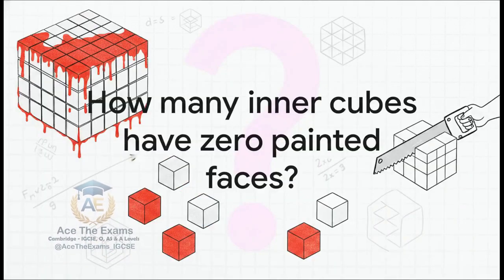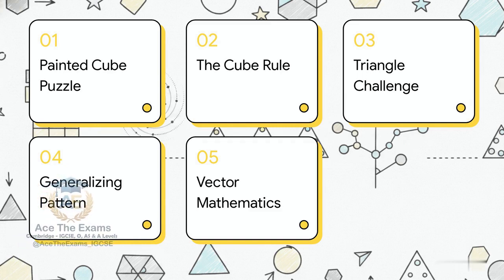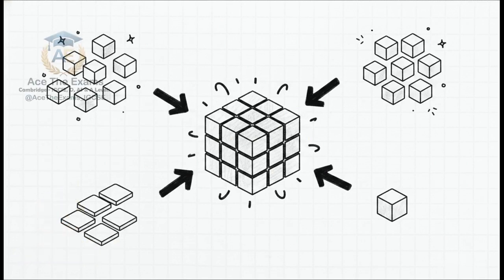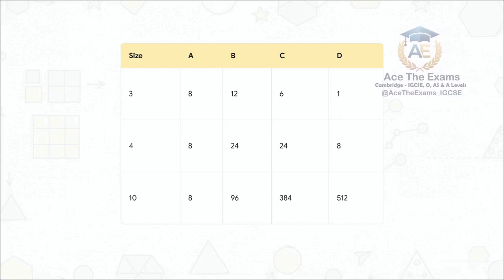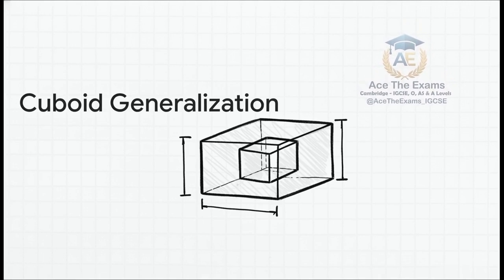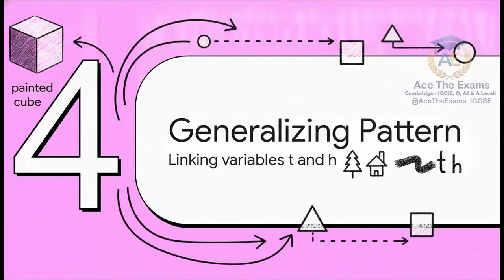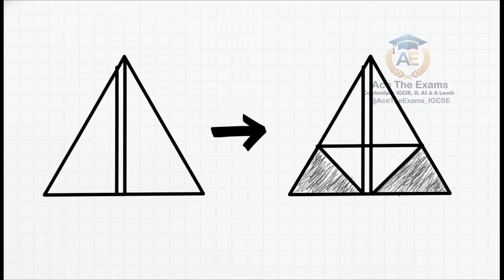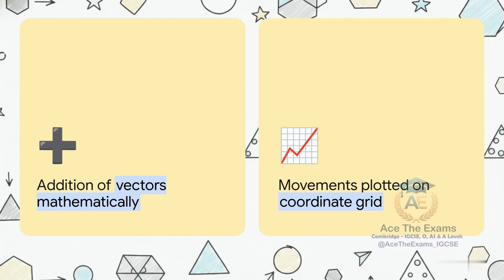A* Exam Guide: Mathematical investi... | Cambridge IGCSE 01 Mathematics - IGCSE 0580 | Ace The Exams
Topic: Mathematical investigations and ICT - Vectors and transformations - IGCSE Mathematics 0580 Core and Extended
Level: IGCSE